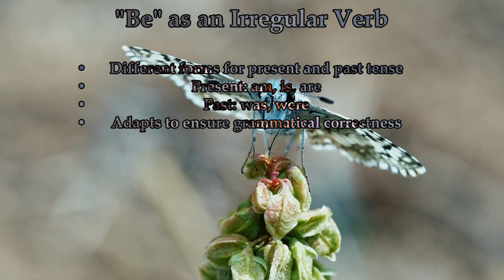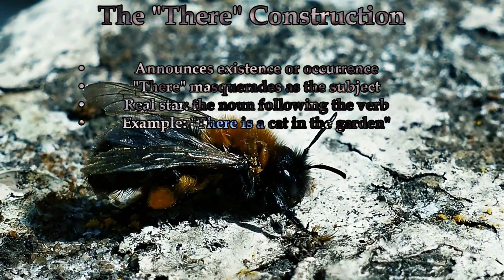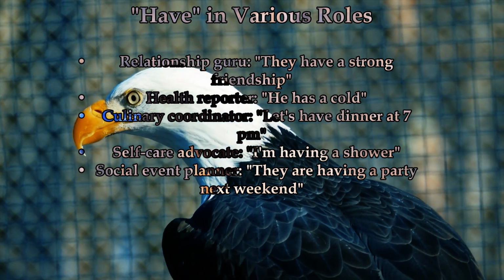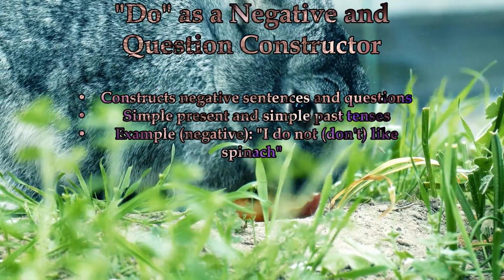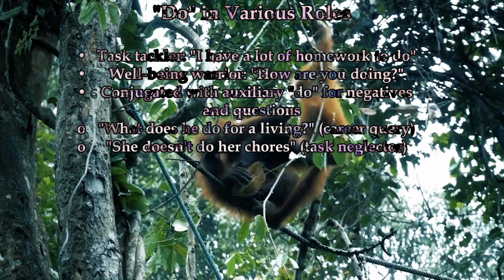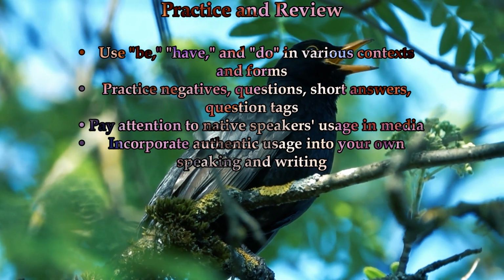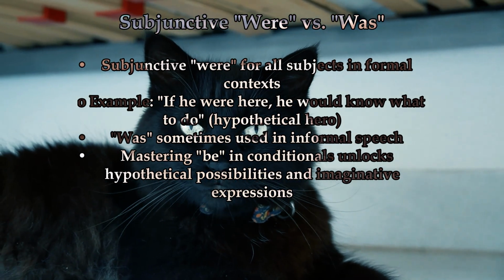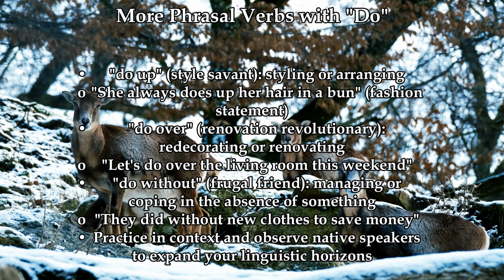Master Be, Have, Do: Speak Better English Now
🌟 Unlock the Power of Essential English Verbs: Master 'Be,' 'Have,' and 'Do' 🌟
Are you ready to supercharge your English skills and communicate like a native speaker? 🚀 Dive into the fascinating world of 'be,' 'have,' and 'do' – the backbone of the English language. Whether you're preparing for IELTS, crafting compelling essays, or aiming to impress in professional settings, mastering these versatile verbs will elevate your English to new heights. 🗣️
🔍 The Verb Trio That Transforms Your English 🔍
Discover how 'be,' 'have,' and 'do' function as both main and auxiliary verbs, opening up a world of expressive possibilities. Learn to navigate tenses, construct questions, and create emphatic statements with confidence. 💡 These linguistic chameleons will empower you to communicate with precision and flair in any situation. 🌟
✨ From Basic to Brilliant: Unlock Advanced Usage ✨
Unravel the secrets of idiomatic expressions, phrasal verbs, and conditional sentences. Transform your English from textbook-correct to naturally fluent. 📚 Learn how native speakers wield these verbs to add color, nuance, and depth to their communication. 🎨
🌐 Practical Applications for Real-World Success 🌐
Harness the power of 'be,' 'have,' and 'do' to:
Craft compelling narratives and descriptions 📝
Express complex ideas with clarity and precision 🧠
Navigate social situations with confidence 🎉
Enhance your academic and professional writing 🏆
🔑 Key Takeaways to Elevate Your English: 🔑
Master the multiple roles of 'be,' 'have,' and 'do' as main and auxiliary verbs
Conquer tricky tenses and question formations
Unlock the power of idiomatic expressions and phrasal verbs
Learn to express hypothetical situations with confidence
Develop a native-like feel for these essential verbs
📚 Your Action Plan for Verb Mastery: 📚
Practice forming questions and negatives using 'do' in various tenses.
Create a personal idiom journal featuring expressions with 'have' and 'be.' 📒
Challenge yourself to use three new phrasal verbs with 'do' in conversation daily. 💬
Write a short story incorporating all three verbs in multiple roles. ✍️
By integrating these essential verbs into your linguistic toolkit, you'll witness a dramatic transformation in your ability to express complex ideas, convey subtle meanings, and engage confidently in any English-speaking environment. 🌟 Your writing will sparkle with newfound clarity, your speech will flow with natural grace, and your overall English proficiency will soar to impressive new heights. 🚀
🏆 Ready to revolutionize your English skills? 🏆
Embrace the power of 'be,' 'have,' and 'do' today and watch your language abilities transform before your eyes. 👀 Share your verb mastery triumphs in the comments below – your journey to English fluency is about to accelerate! 💬
With Masters Degrees in Liberal Arts and English & Creative Writing, and a best-selling writing course under his belt, Peter guides learners through the intricacies of English grammar with contagious enthusiasm and deep expertise. 📚 Let his wealth of knowledge be your springboard to language excellence. 🧭
📚 Join us now and elevate your English writing and speaking skills! 📚
Meta Description: 🌟 Master essential English verbs 'be,' 'have,' and 'do' to transform your language skills. Learn advanced usage for natural, fluent communication in any context. 🚀